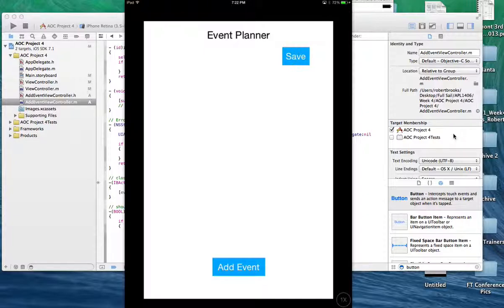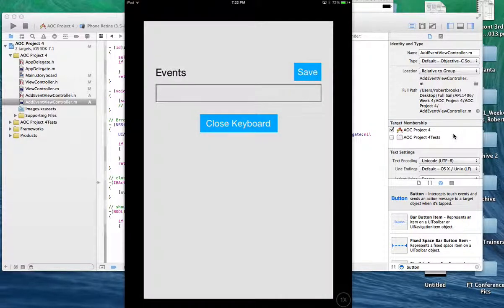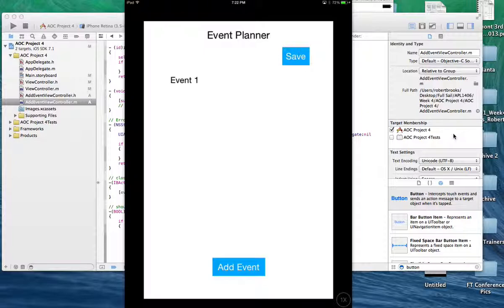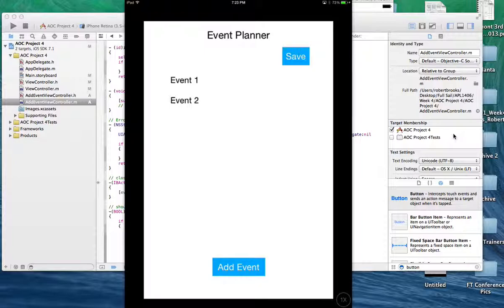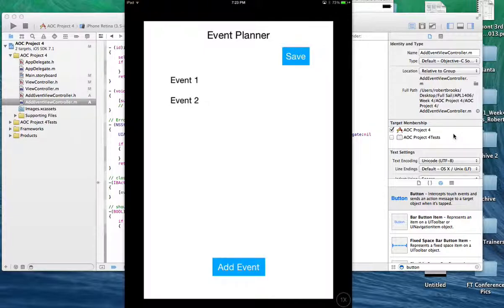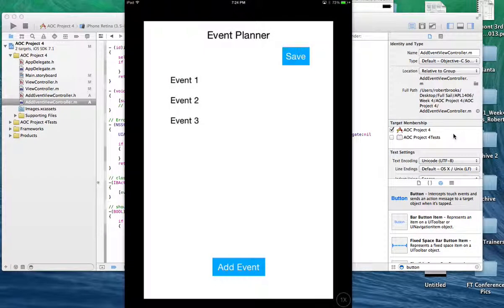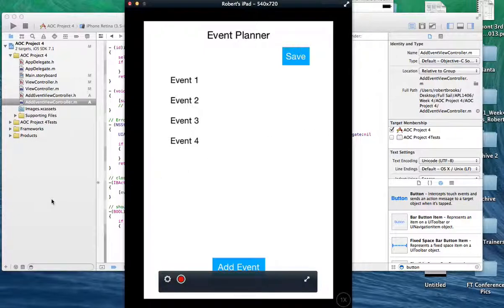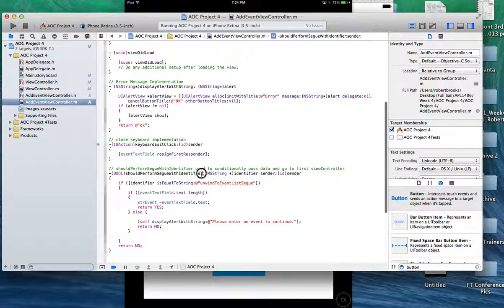AOC 1406 Project 4 Video Review